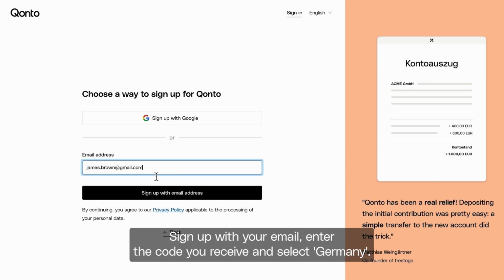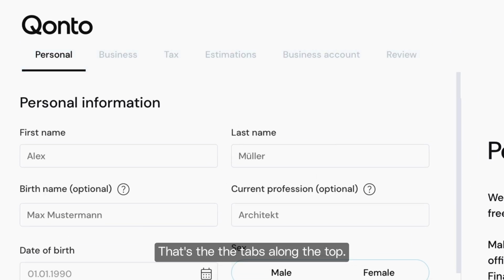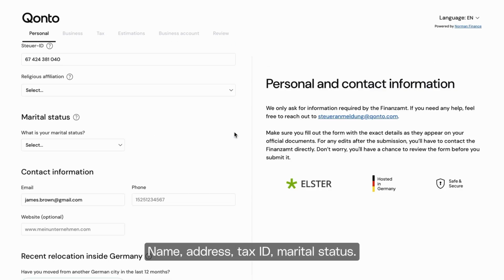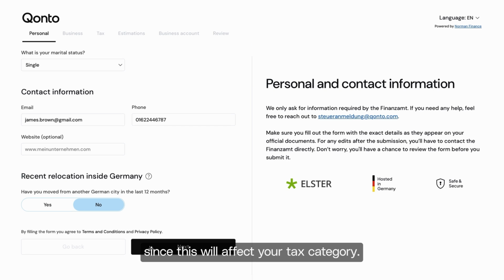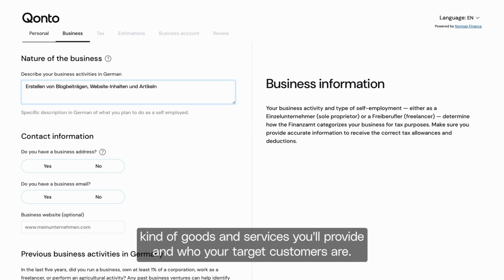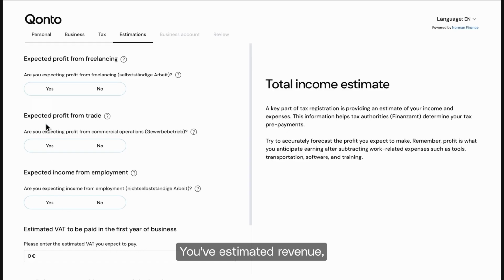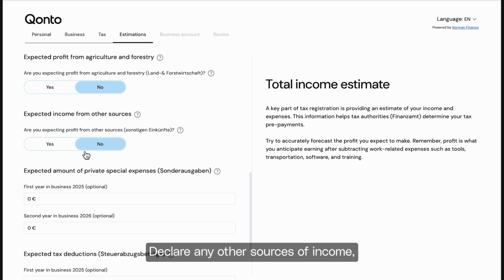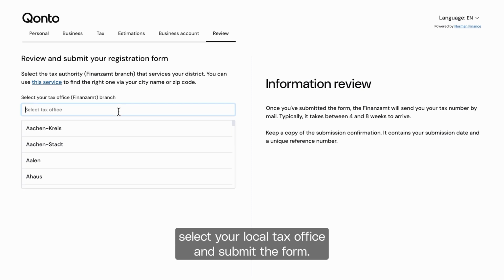Become self-employed in Germany, the easy way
This video guide will walk you through the form you need to complete when you register as a freelancer or a sole trader with the German tax office (Finanzamt).
Qonto has simplified the form (the Fragebogen zur steuerlichen Erfassung), allowing you to complete (almost) all of it in English, and for free.

and then simply follow the step-by-step instructions in the video. If you get stuck and need further help with any of the questions, we explain everything, in detail and with helpful screenshots, in this blog article

This description includes the 2 links I mentioned earlier